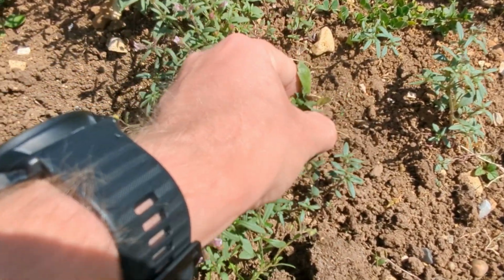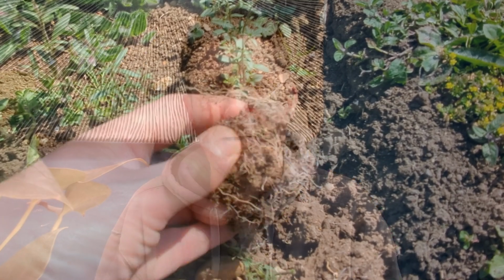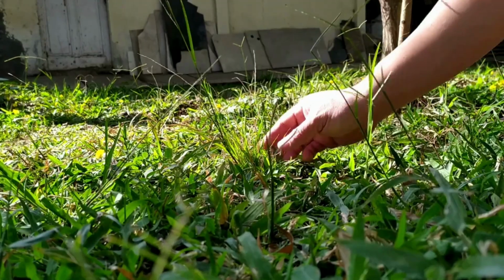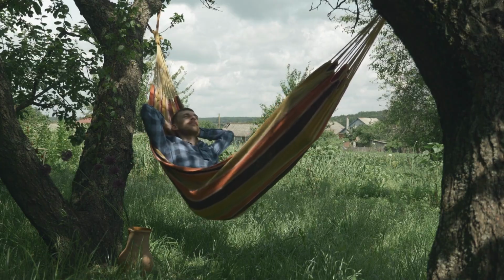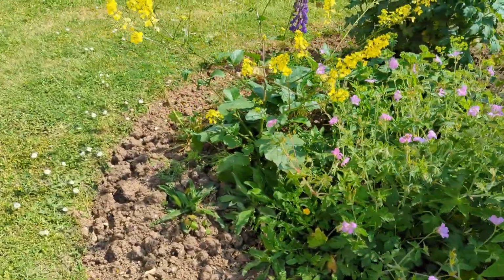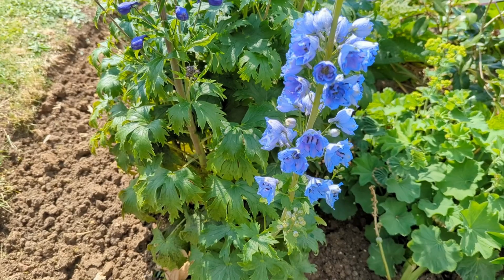I changed my view on weeding | 3 benefits of weeds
Weeding is the bane of many a gardener's life. But should we rethink our relationship with these undesirable plants and use them as tools to help us build better soil? Join me in this video as I discuss are weeds are help rather than hinderance?